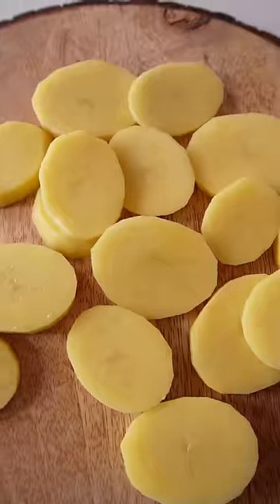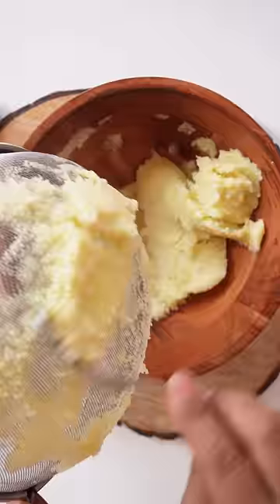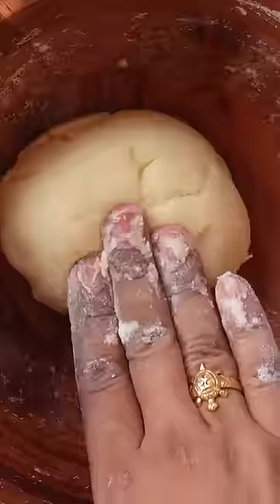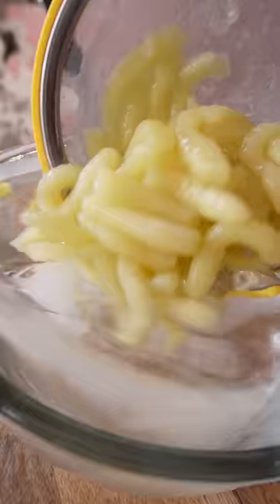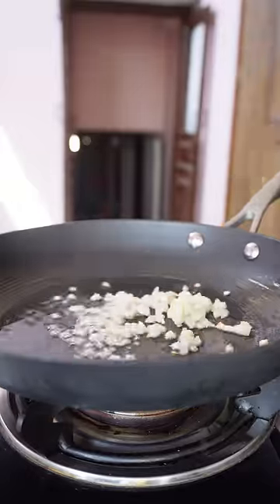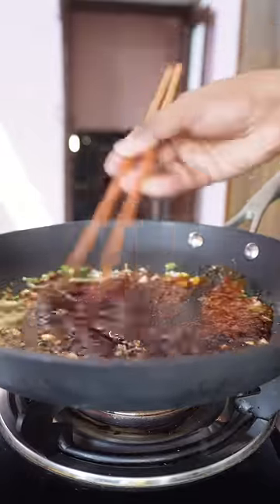Tried Instagram Trending *Spicy Potato Noodles*🔥🔥..Potato Recipes😋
Tried Instagram Trending *Spicy Potato Noodles*.

Method

-take 2 potatoes and steam
-mash the potatoes very well and add salt and 3 tbsp corn starch(make sure you mash the potatoes very well)
-& knead the dough very very very well if need then add 2 tbsp water
-now gently roll these and make noodles(dont use your full power to roll these, roll with left hand)
-add these noodles to boiling water and boil for 10-12 minutes (dont mix let these boil peacefully)
-just after boiling put these in ice cold water for 15 minutes
-now i have prepared some tadka so for that take kadhai
Add oil
1 tbsp Garlic
1 tsp Spring onion
2 tbsp Sweet chilli sauce
1 Schezwan Chutney
1 tsp Soya sauce
1 tbsp Vinegar
1 tsp Gochujung
1 tsp Gochugaru
Salt to Taste
Add Boiling Noodles
Sprinkle some spring onion and sesame seeds and serve😊

Note- dekho isme phle to potatoes ko acche se mash krna hoga and salt and corn starch daal ke phr bahut acche se knead krna hoga aur roll krte time ye dhyan rakhna ke aapka dough ekdum smooth ho tabhi perfect noodles banenge agr smooth nahi hota h to 1-2 tbsp paani add kr lena then roll aur bahut light hand se roll krna